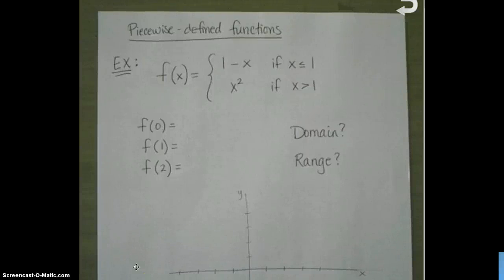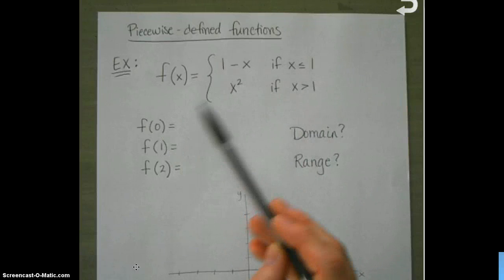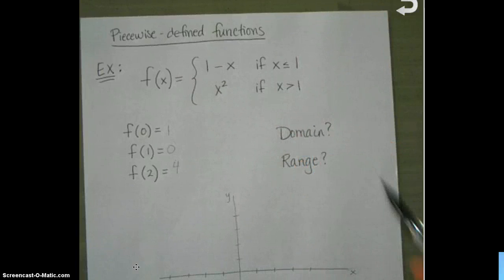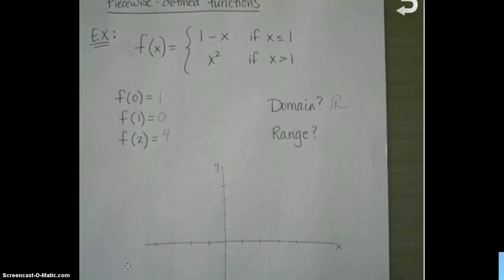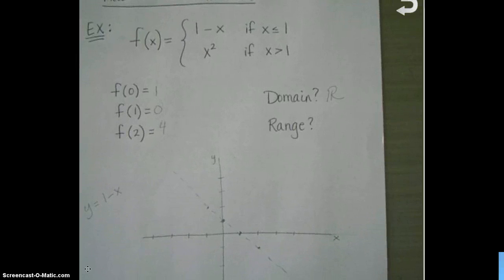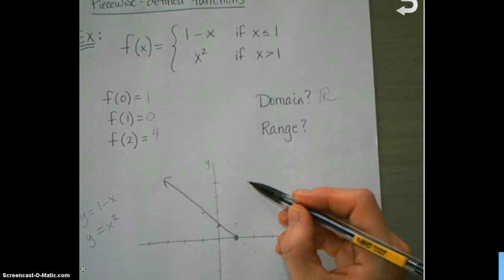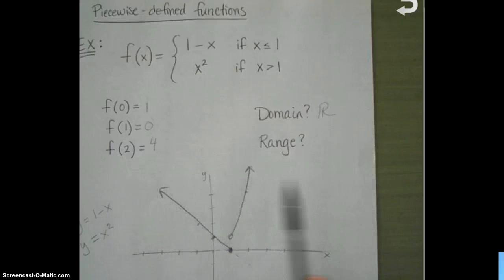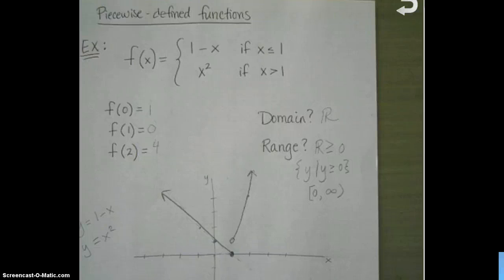piecewise function example